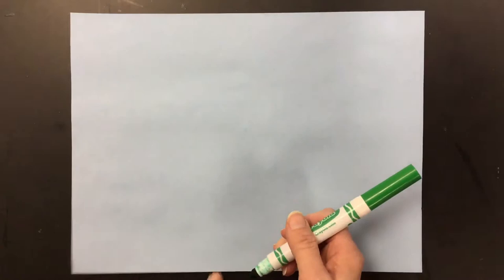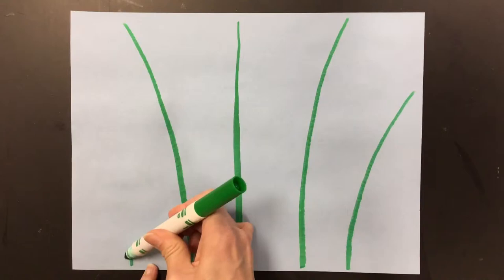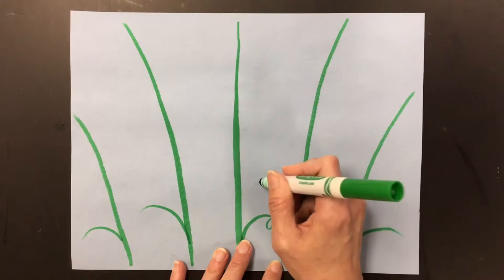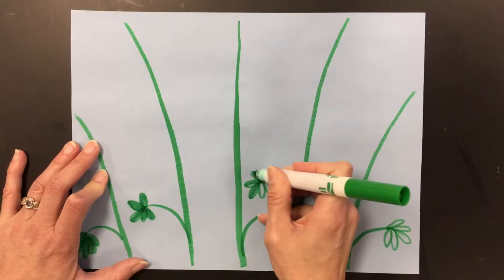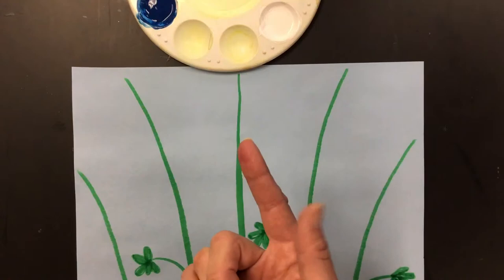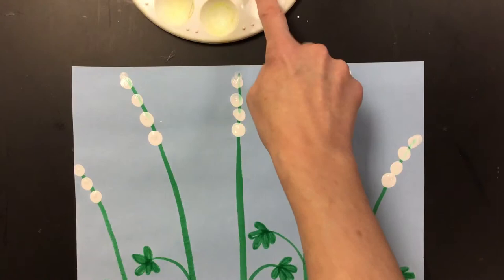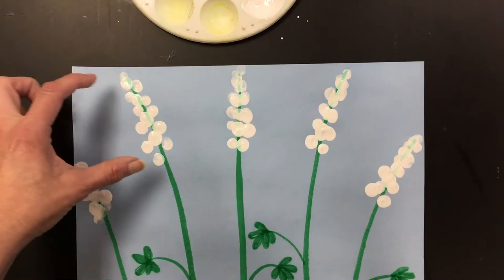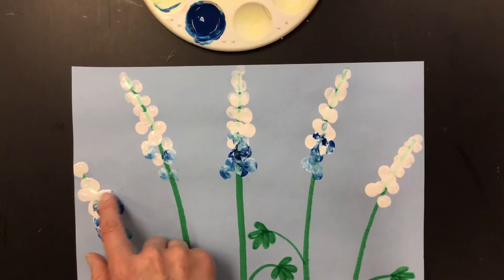Texas Bluebonnet Painting Tutorial